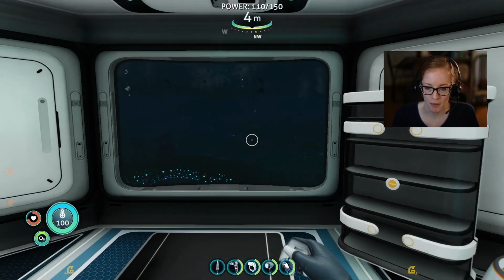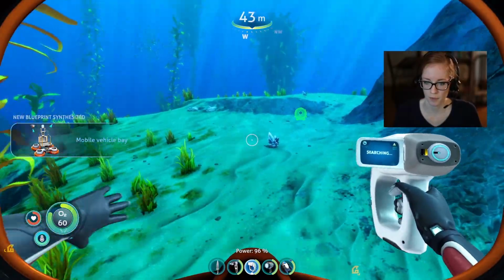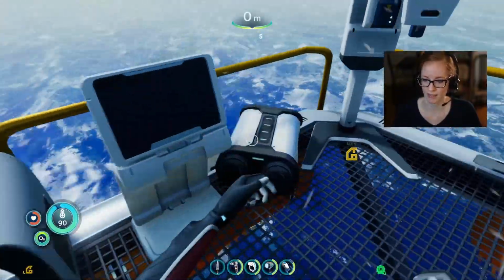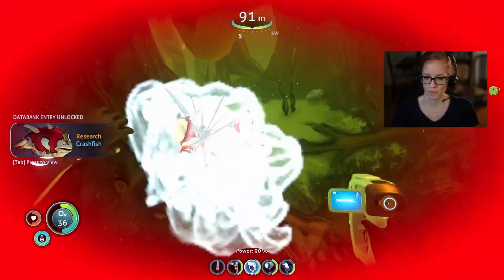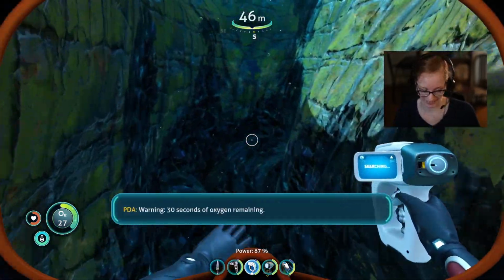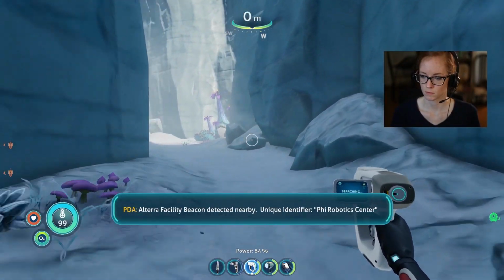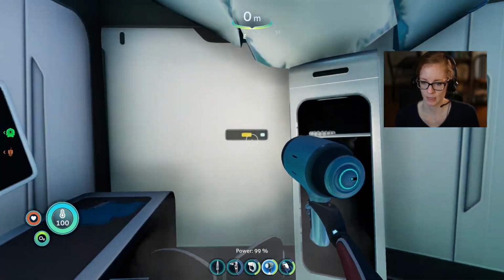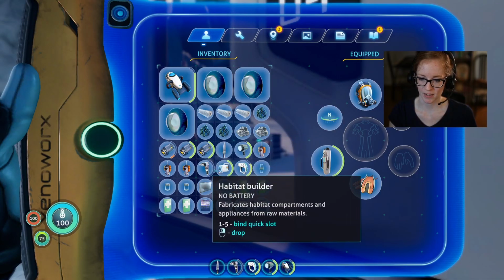Being Brave? | Subnautica: Below Zero Let's Play | First-Time Blind Playthrough | Ep 3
Hello travelers - Welcome to my first time playing Subnautica: Below Zero. Today we try to be brave - or braver, at least!